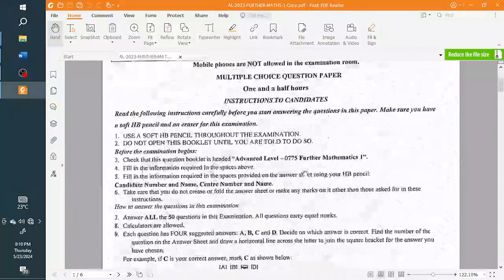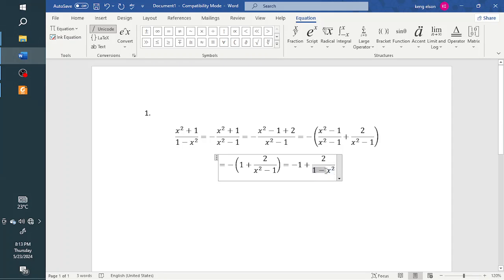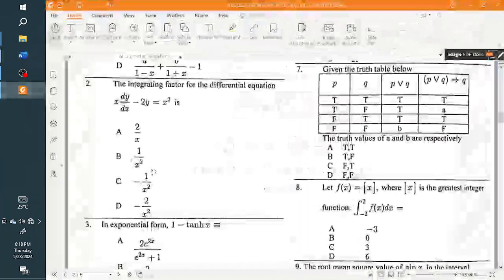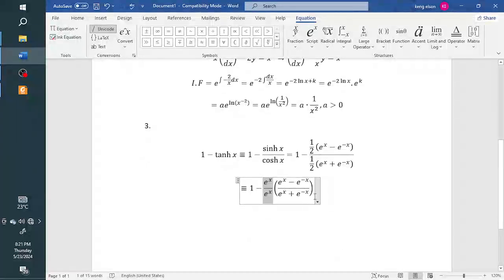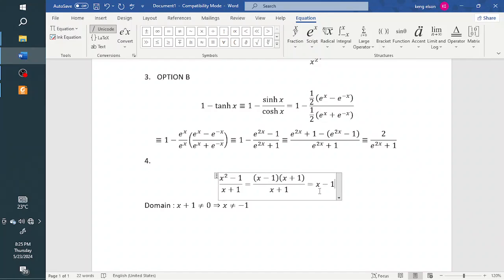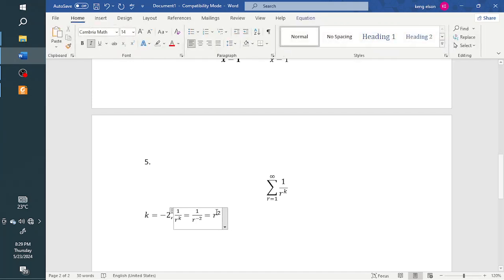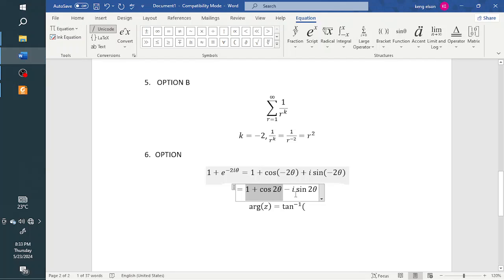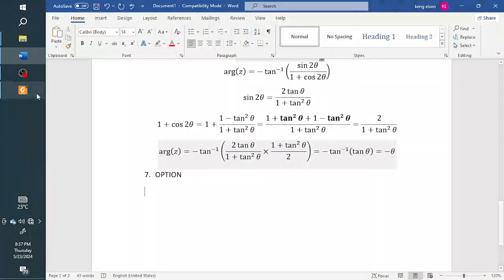JUNE 2023 F.maths paper 1 || Q1 to Q6